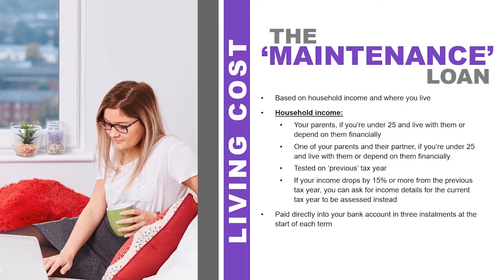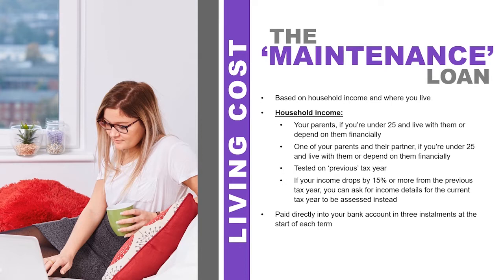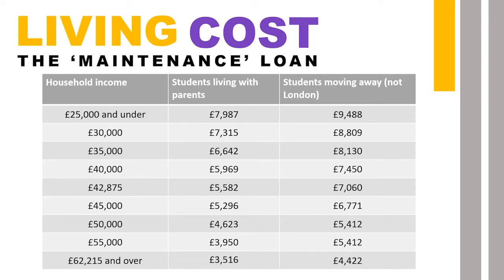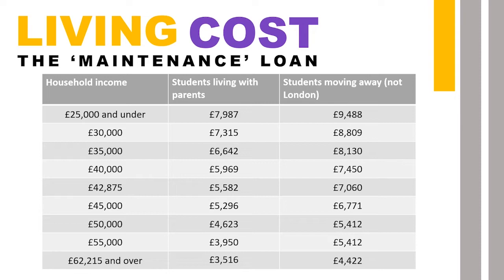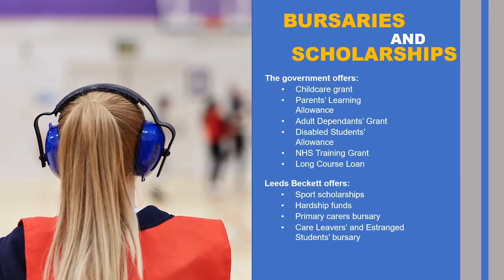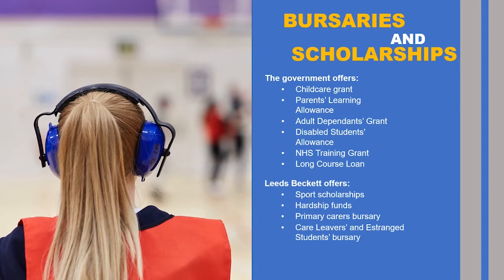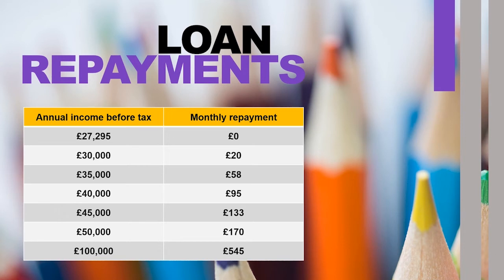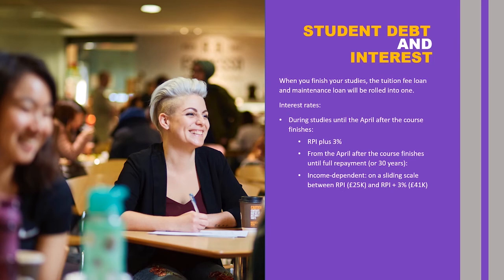Student Finance 2021